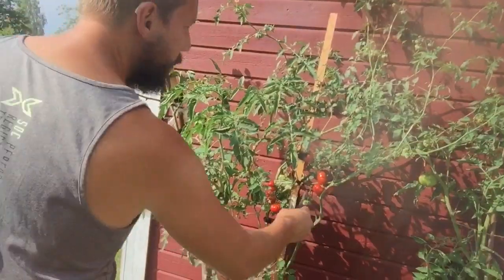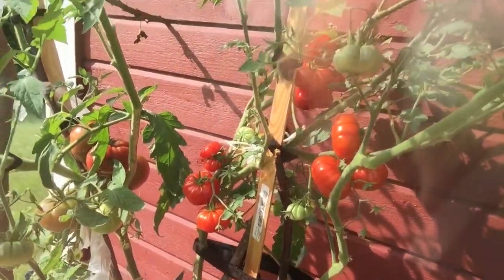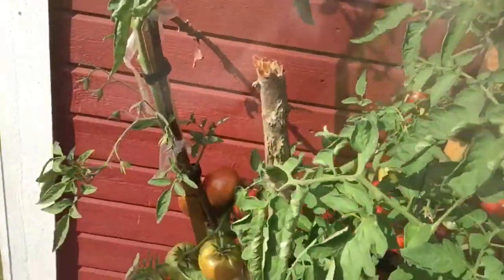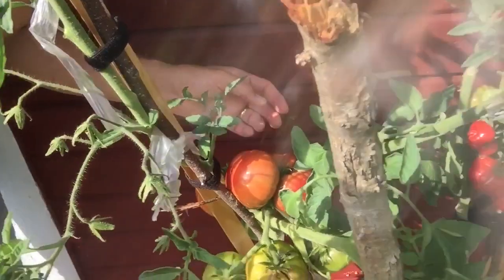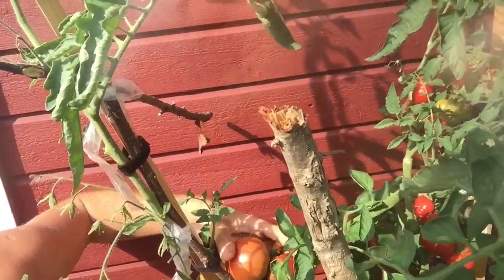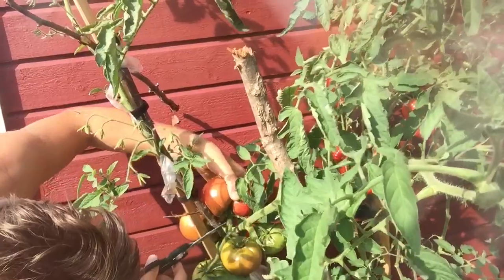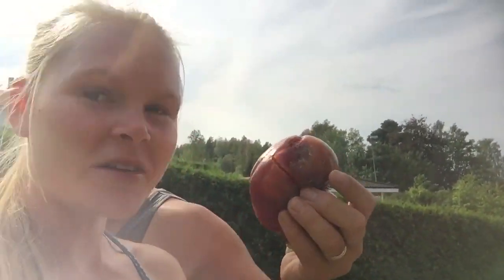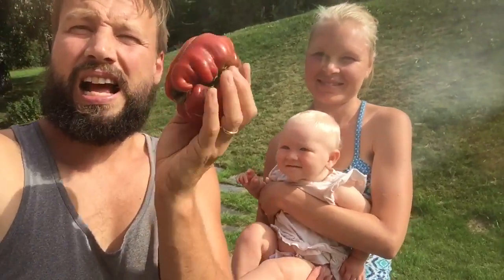EXTREME TOMATOES (RANDOM WEDNESDAY #16)